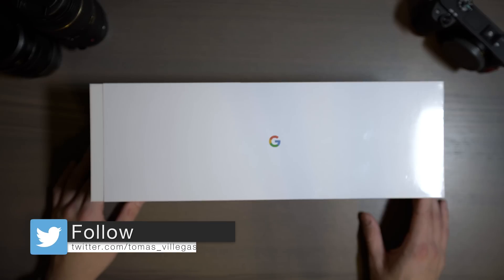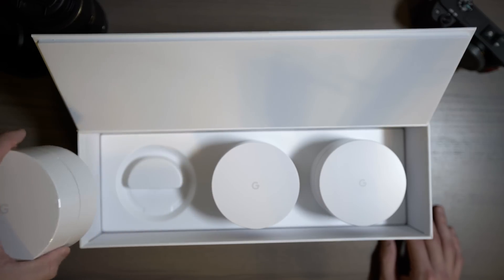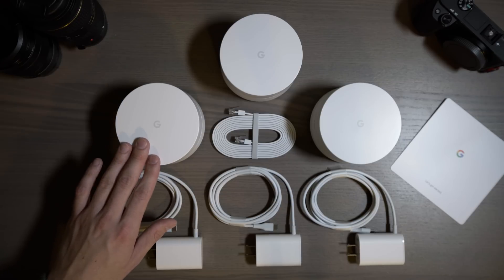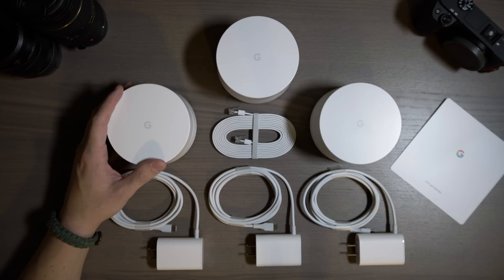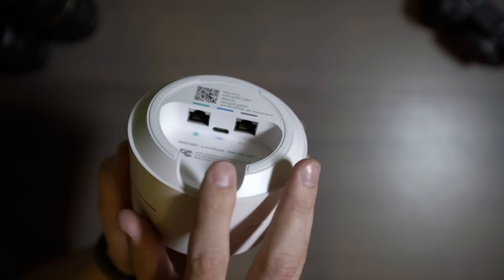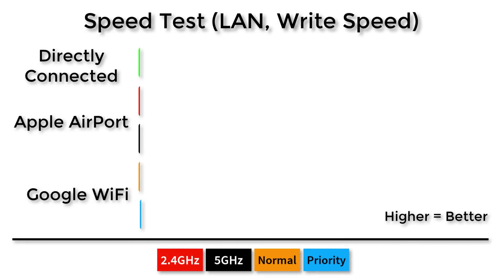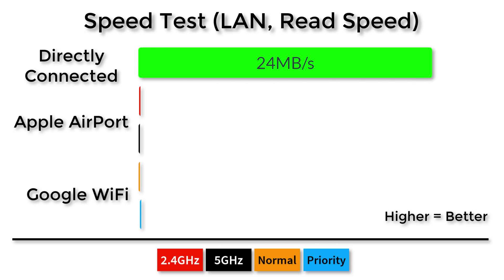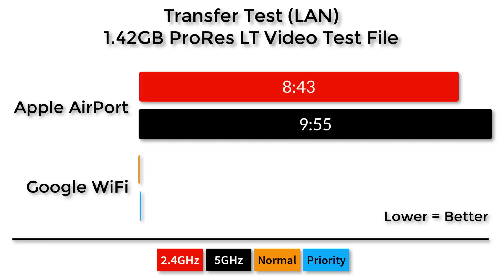Google Wifi - LAN Benchmarks and REVIEW!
Mesh networks are really powerful and Google Wifi makes setting one up easy for everyone!

B&H deals